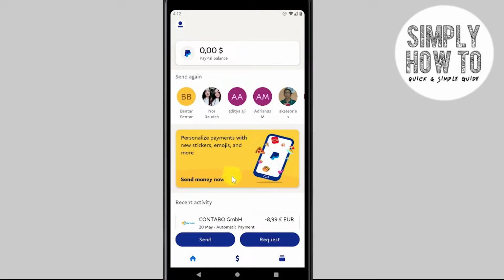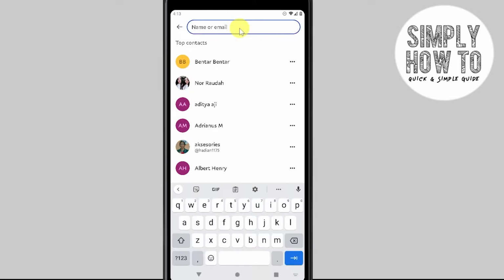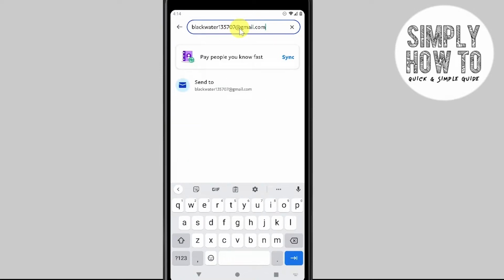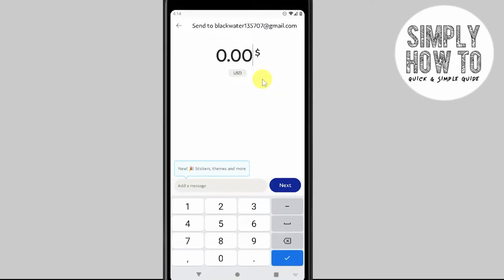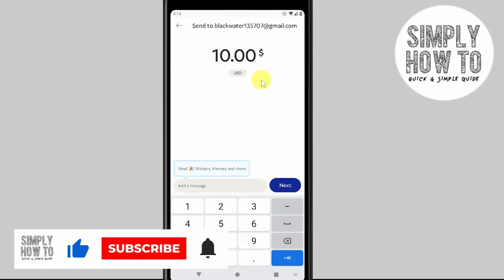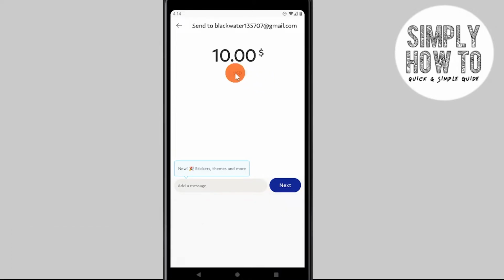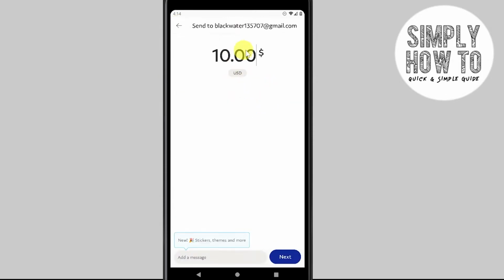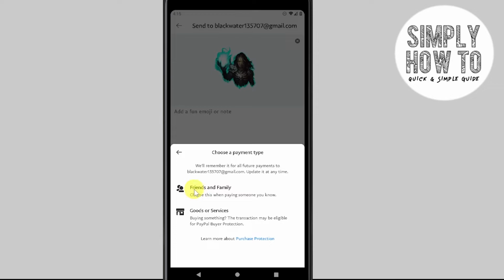Send money as Friends and Family on Paypal Mobile App